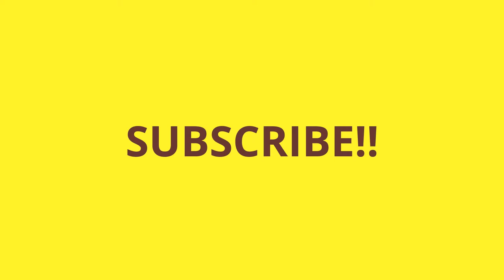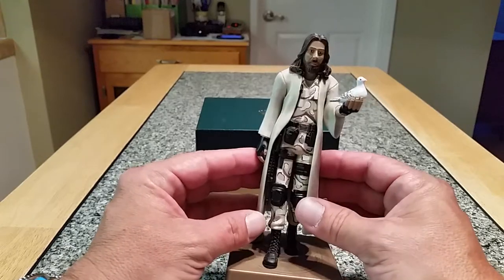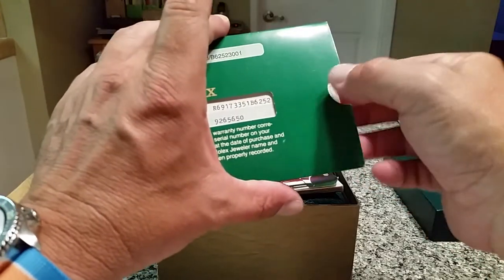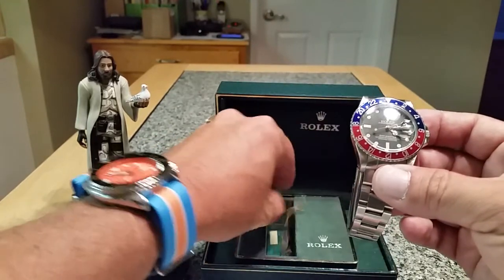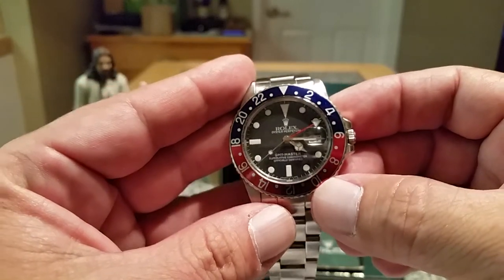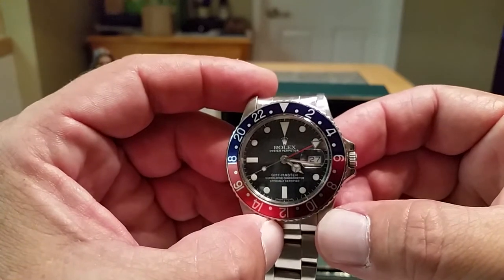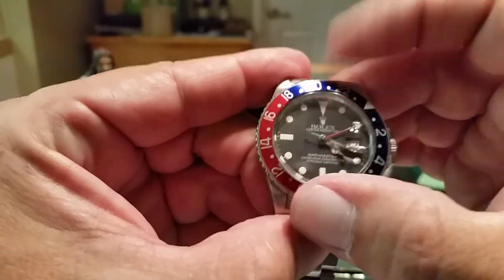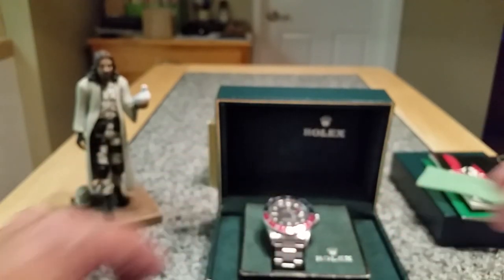Rolex GMT Master Ref # 16750 Review Matte Dial-1983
Tonight we review a Family Watch. I Hope you enjoy this piece. I sure do.